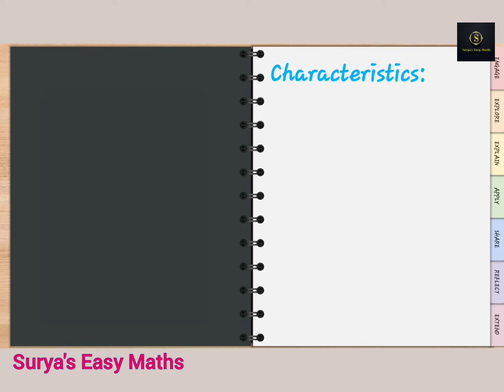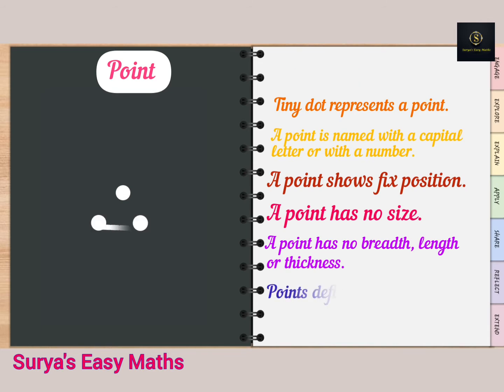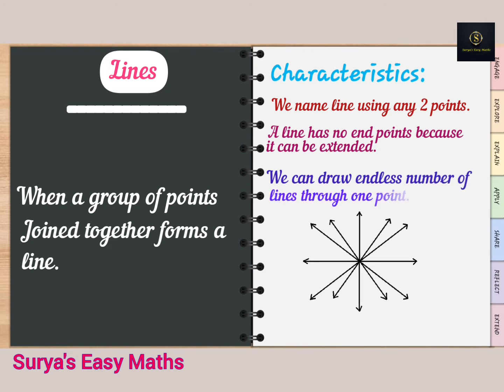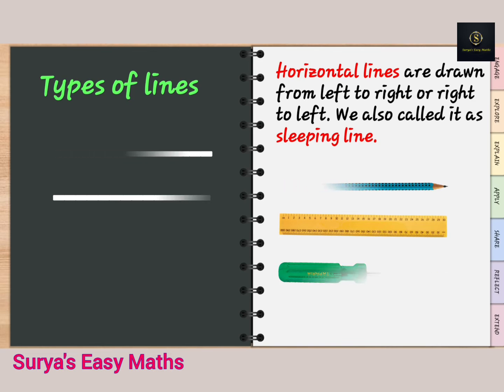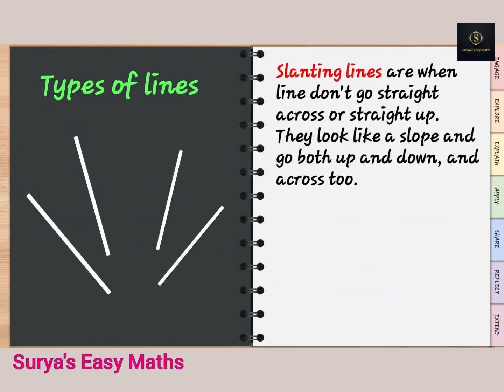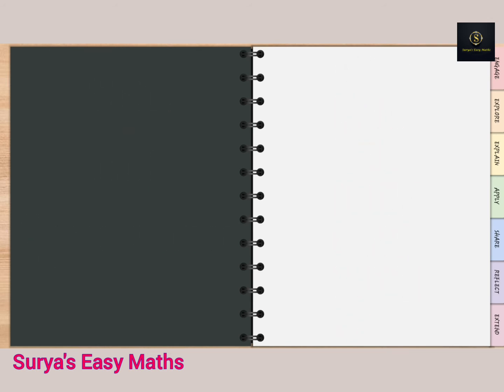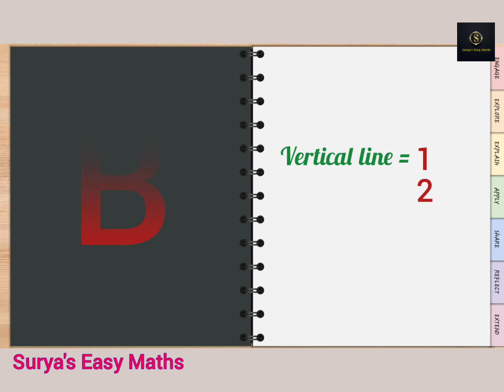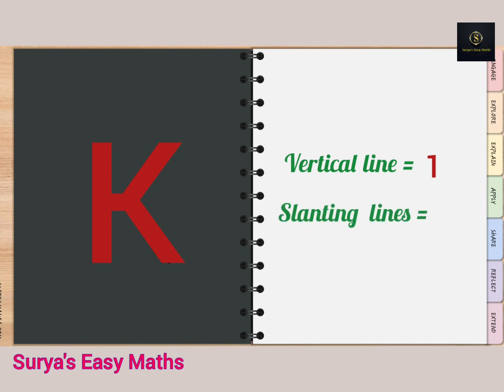Basic Geometry ● Point ● Lines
● To know important characteristics of point and lines